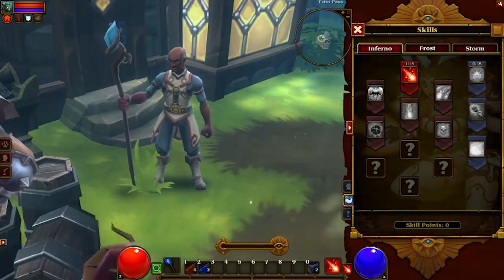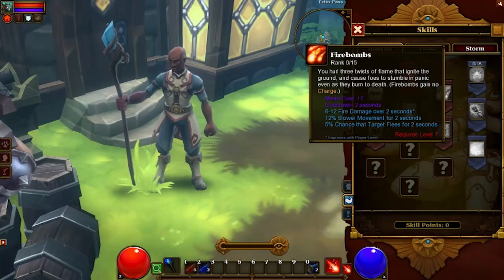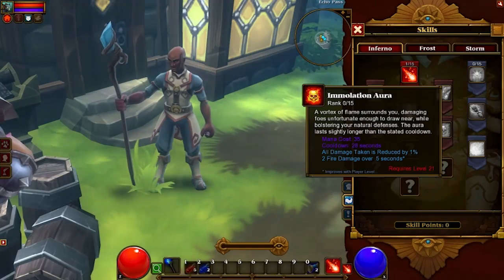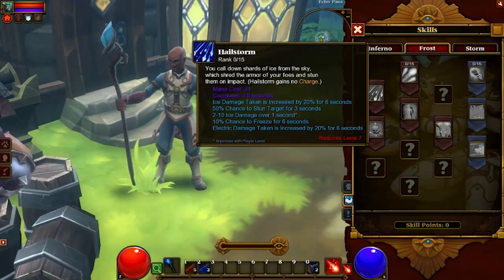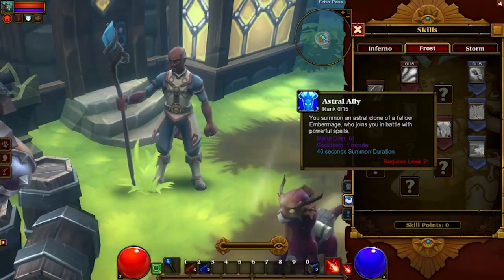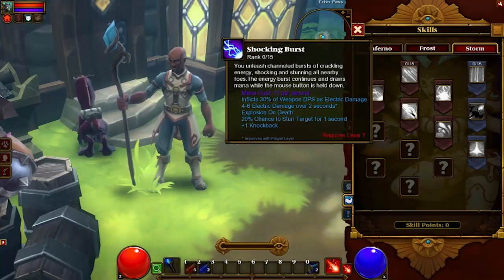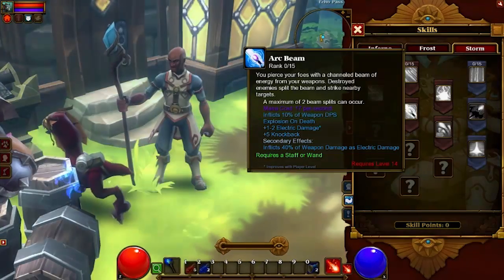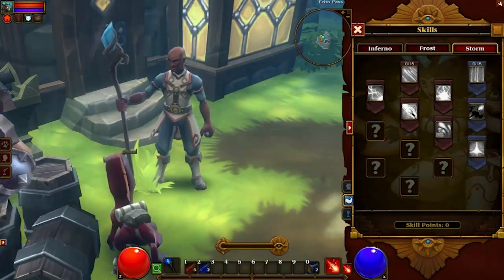Torchlight 2 - Embermage Talent Trees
A look through the Embermage Talent Trees, from Runic Games' Torchlight 2.

*NOTE* This is the beta version of the game and as such all information presented in the video is subject to change on game release.